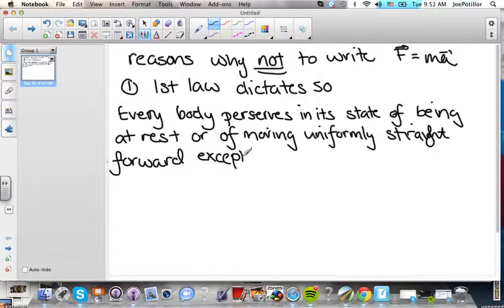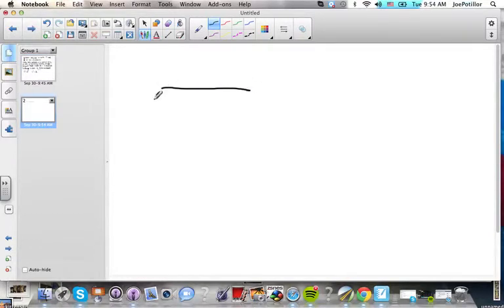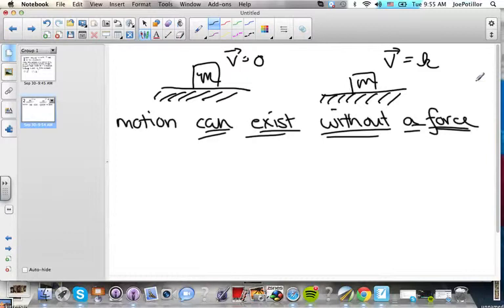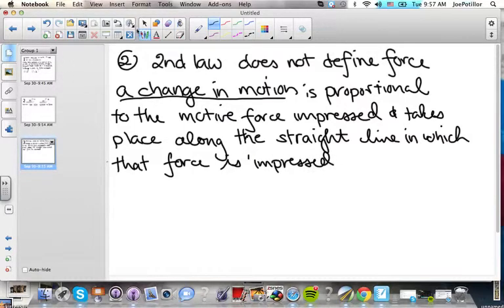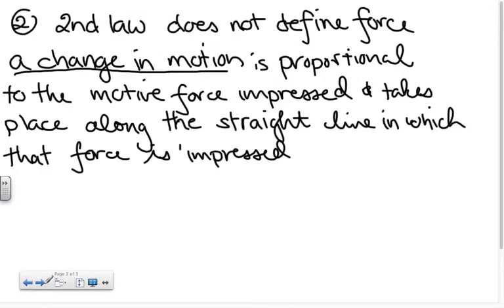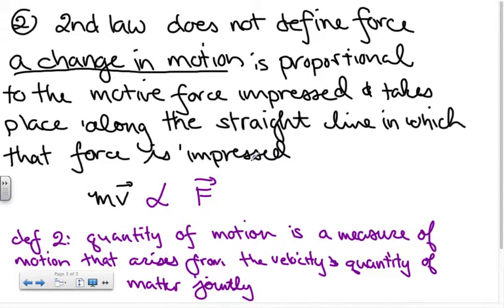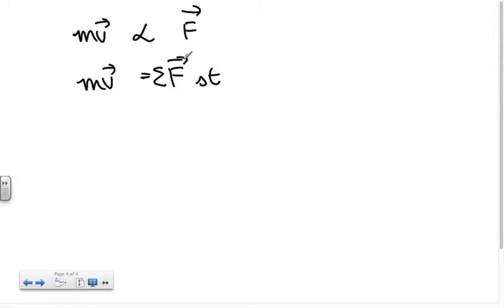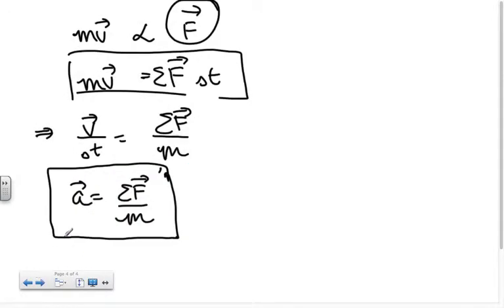4 reasons to write a = F/m vs. F = ma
Some justifications as to why we state acceleration is proportional to the sum of forces and inversely proportional to its mass versus force equals mass times acceleration.

The version of Principia translation I quoted was the I Bernard Cohen and Anne Whitman translation